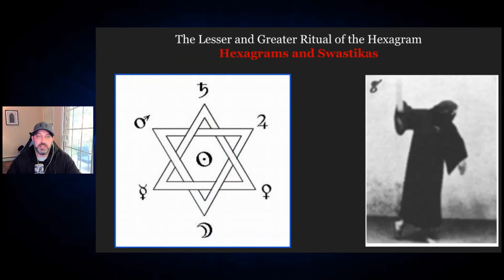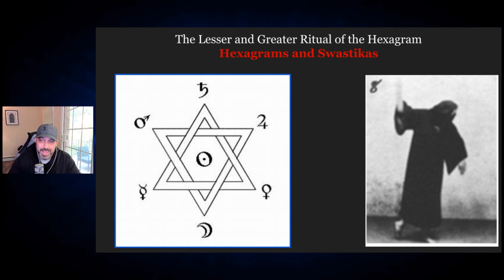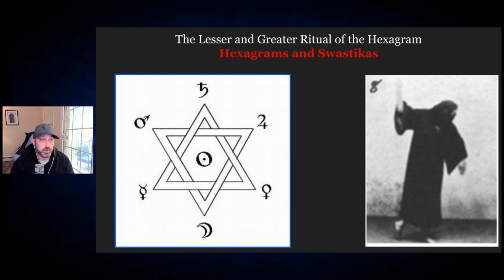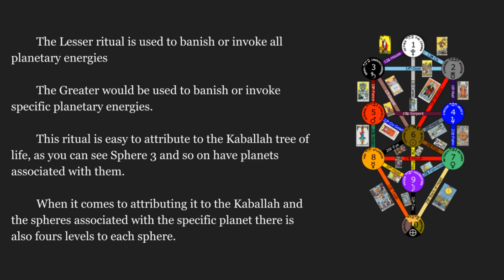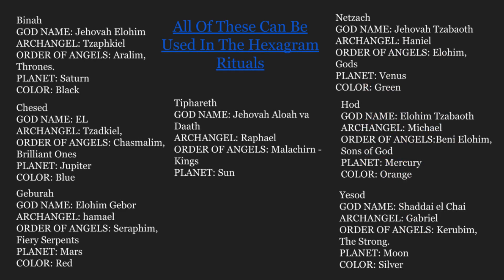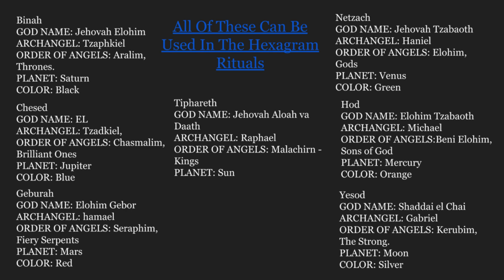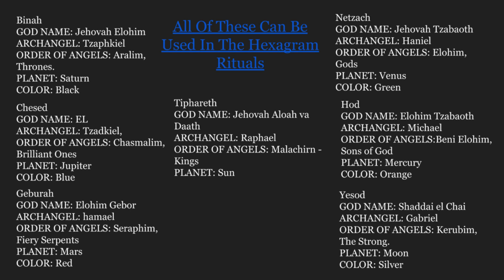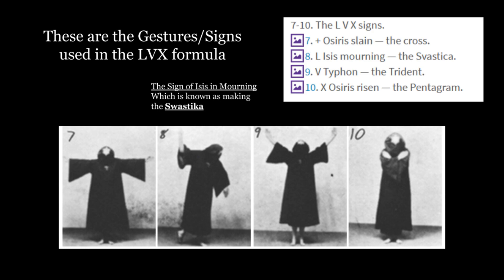The Ritual of the Hexagram- Swastikas and the "Star of David"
Links For The Occult Rejects, NY Patriot Show, and The Spiritual Gangsters